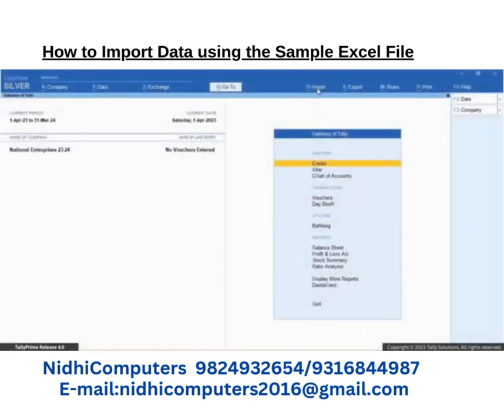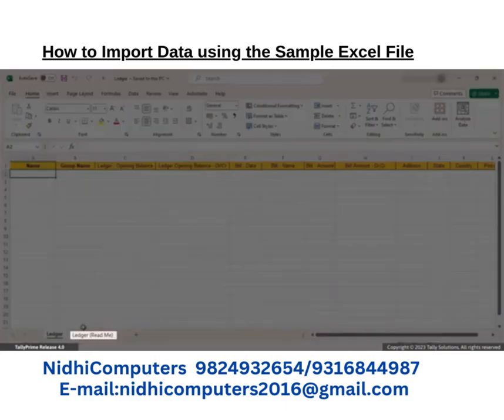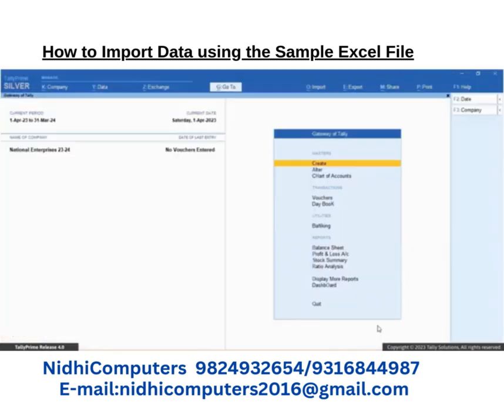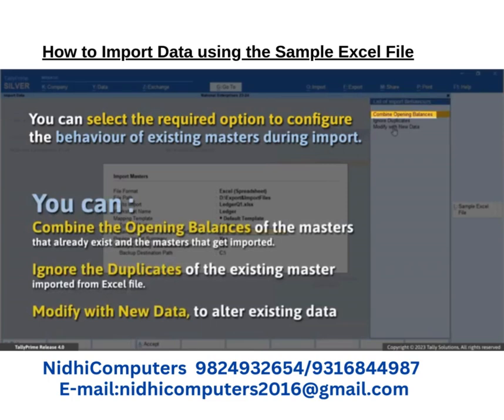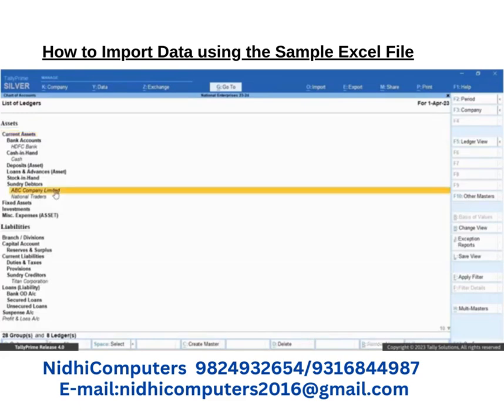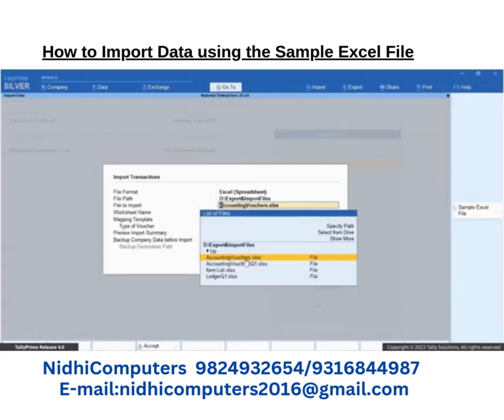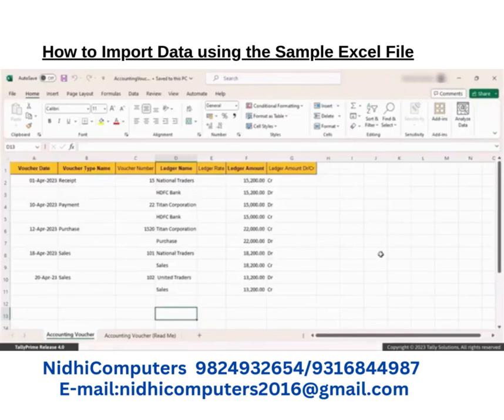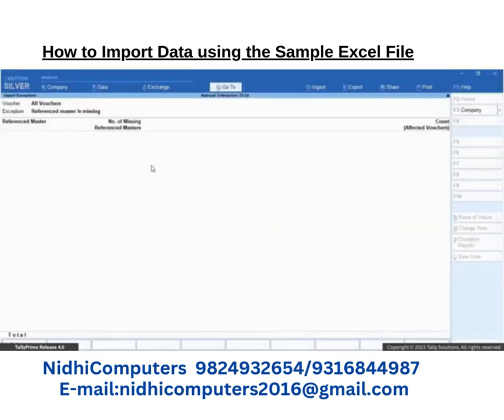IMPORT DATA IN EXCEL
Import Data from Sample Excel File into TallyPrime
The sample files enable you to keep record of your data in the way similar to how you would enter data in TallyPrime. Importing data from Sample Excel Files is very simple. Let’s consider that you need to import the ledger-related data from the Sample Excel File- Worksheet (Ledger).